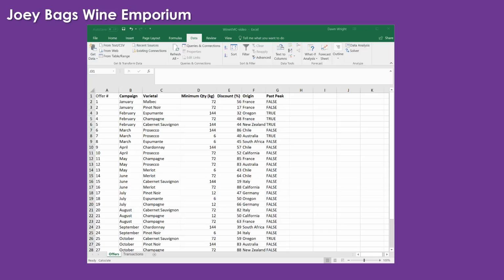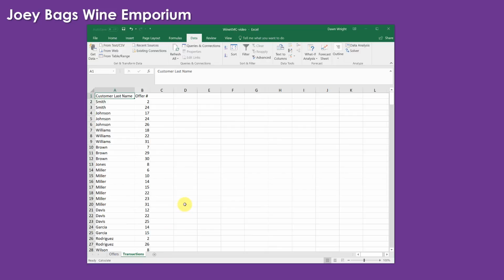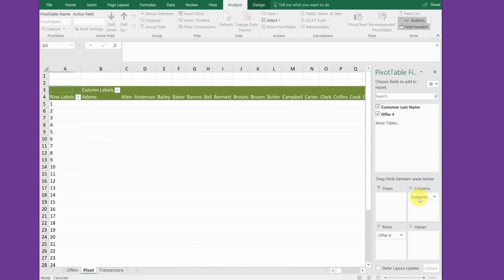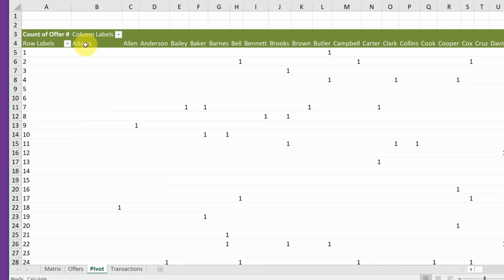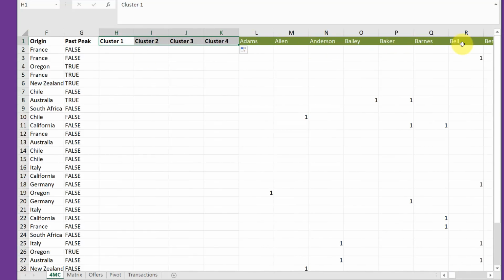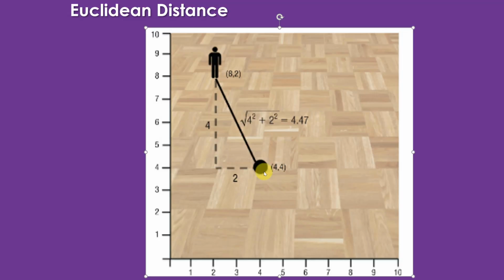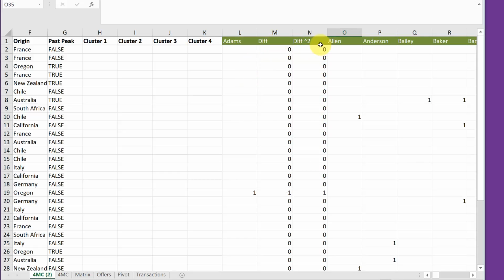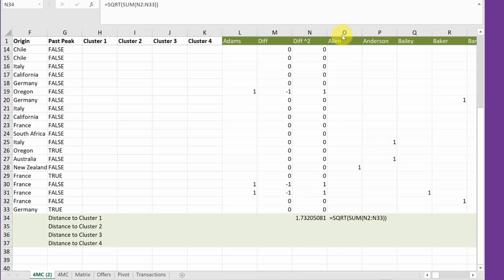M7: M7A1 14 Cluster Analysis Part 2